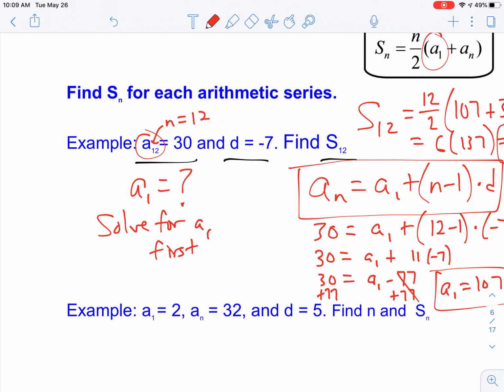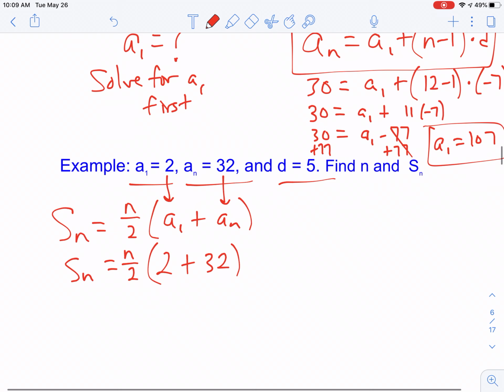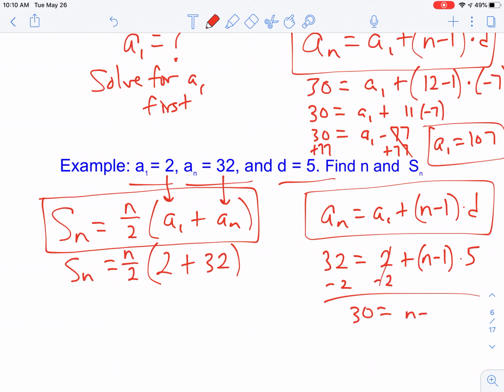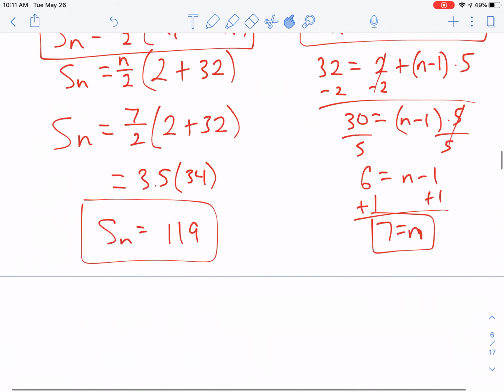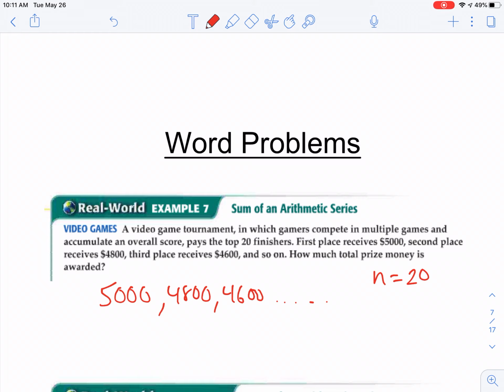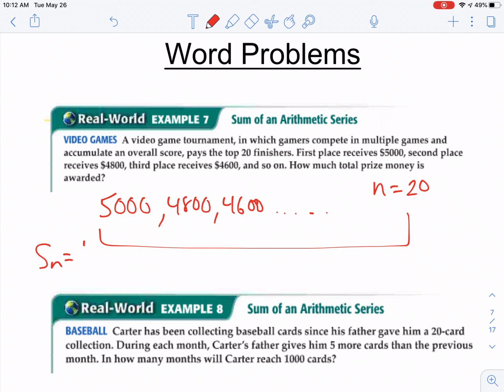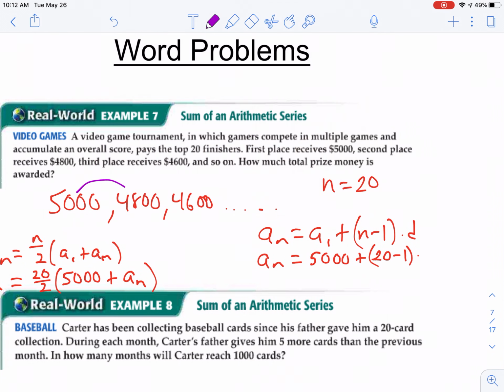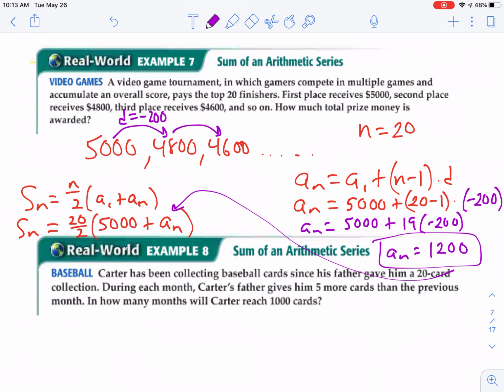Discrete Math: Lesson 5.2 (Part 2)